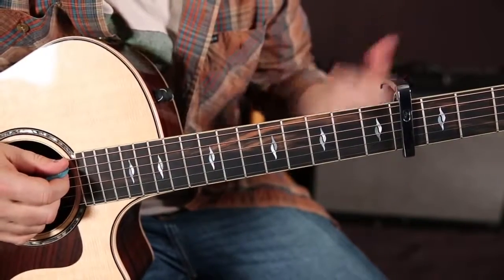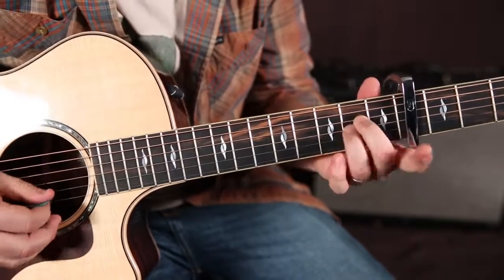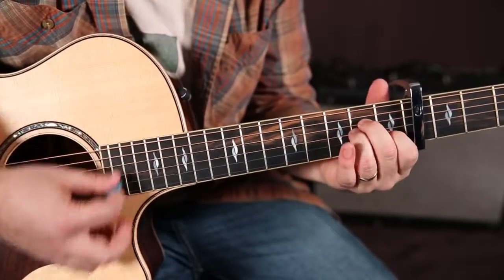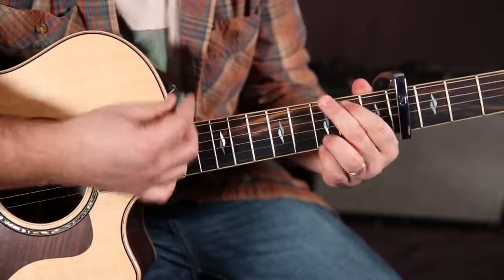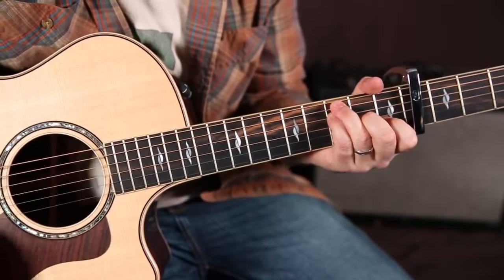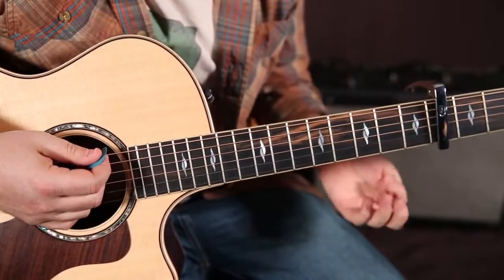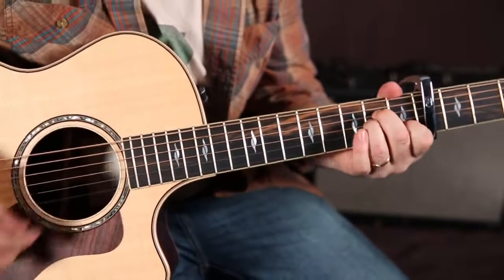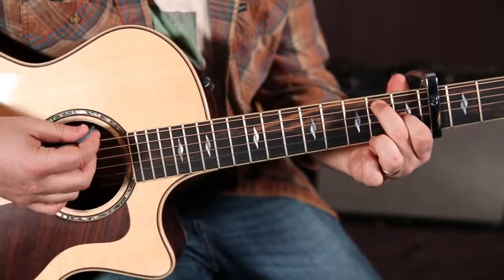How to Play "California Dreamin" by the Mamas and the Papas - Easy Songs For Acoustic Guitar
F